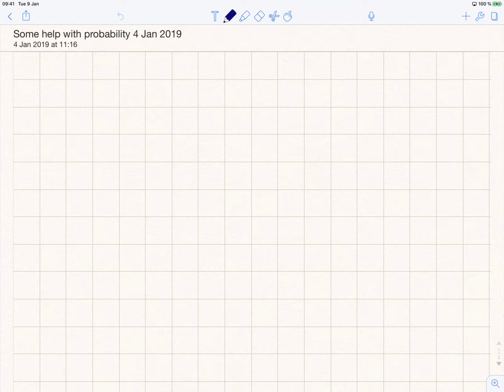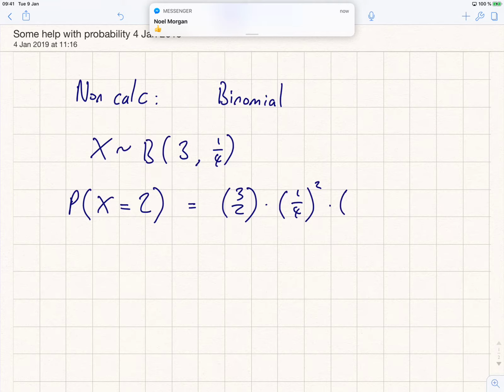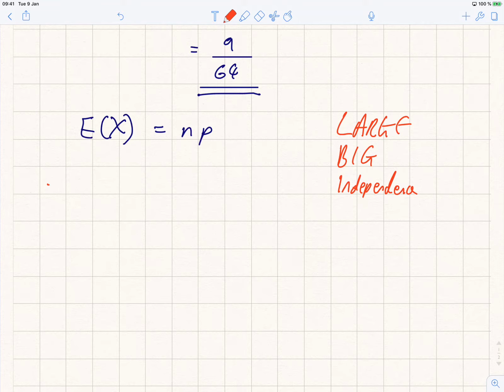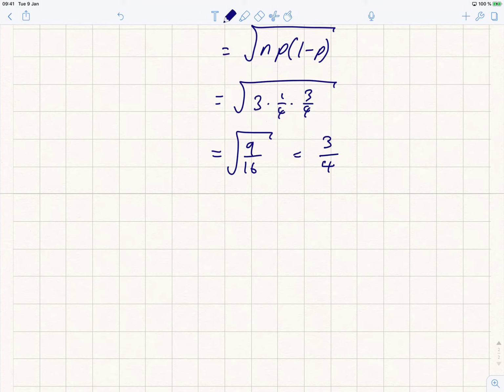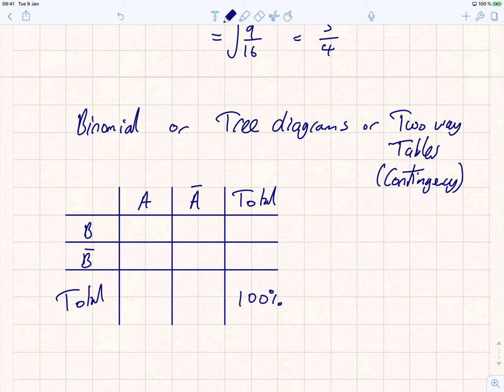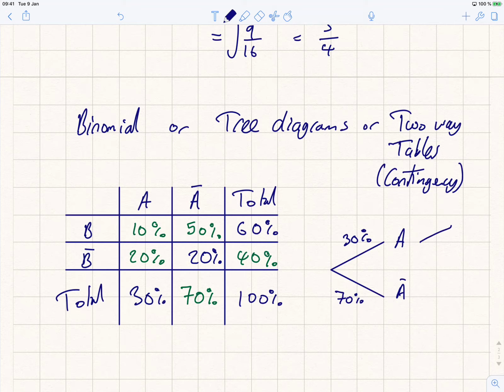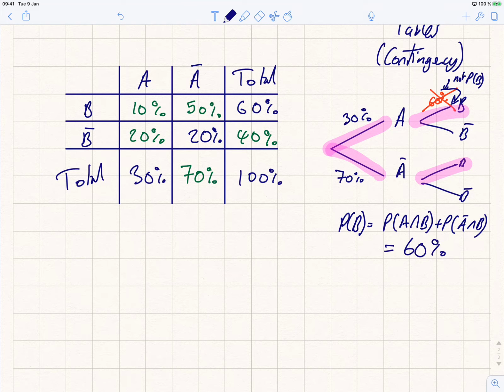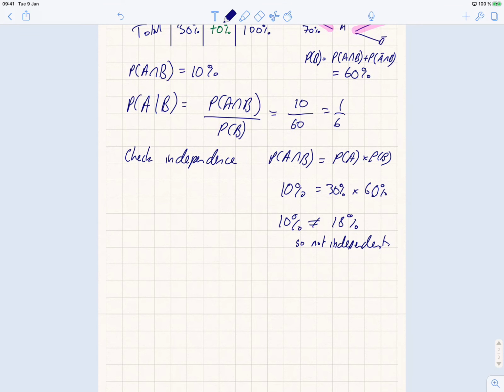Some help with probability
How to do without the calculator and when to choose binomial or two way tables etc.